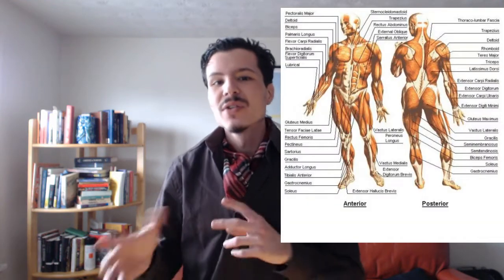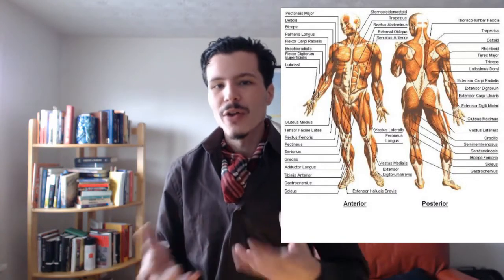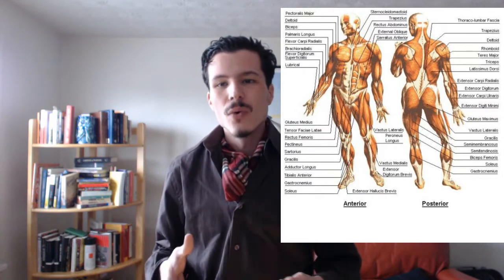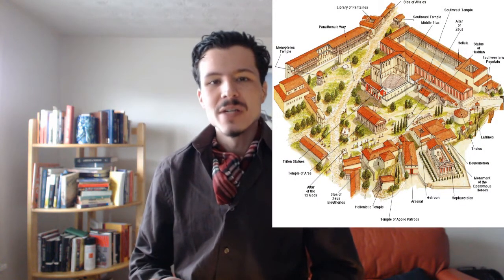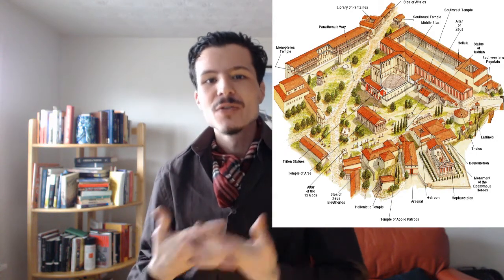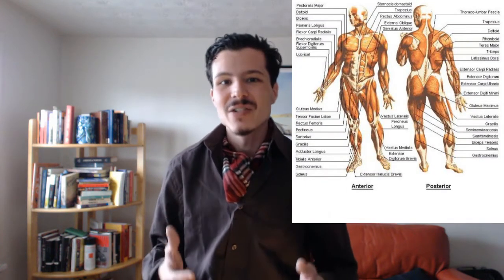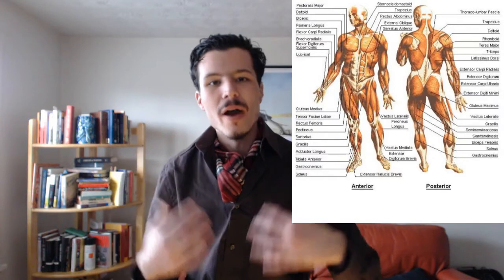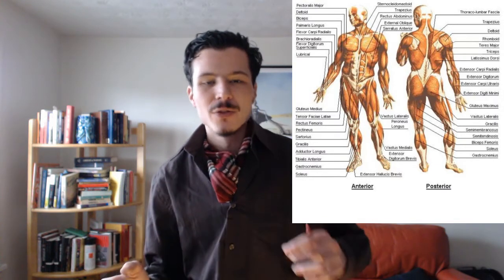Episode IX Side B Praxiteles and Greek Art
Welcome back to Ave Imperator! Productions! This time we take a look at ancient aesthetics leading up to Greece and the Hellenistic era. We also look at how art has been defined over time, how the Greeks saw art, and the great artist Praxiteles!